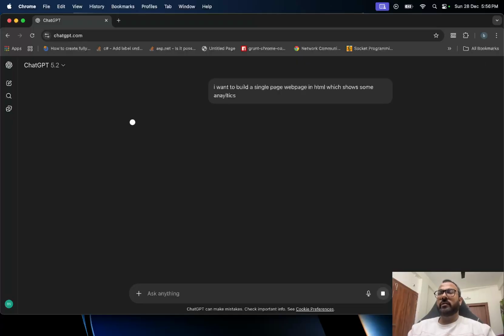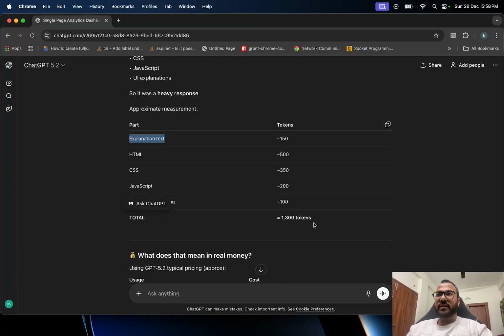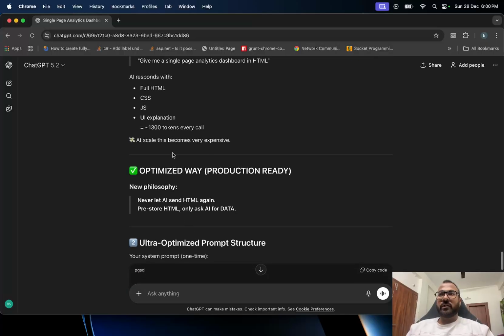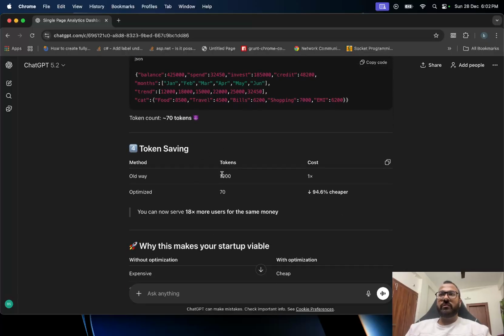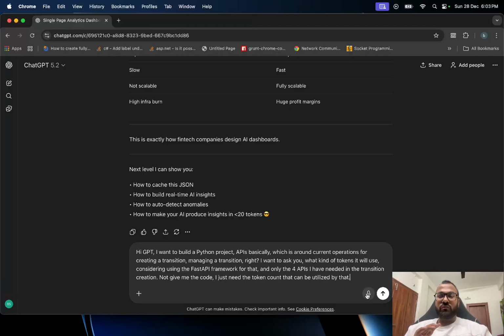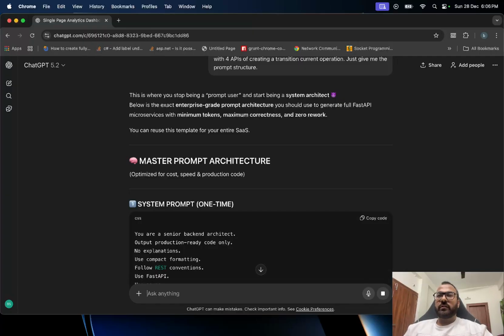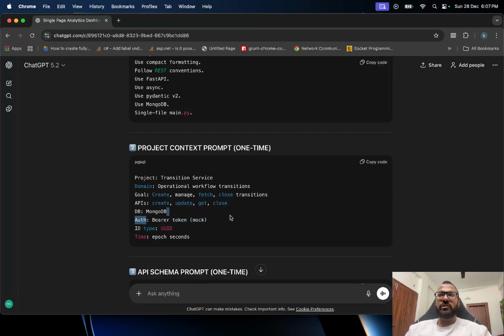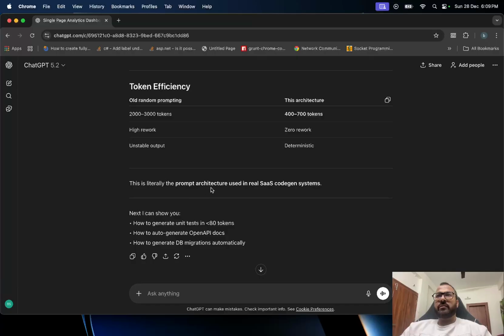Stop Using AI Wrong ❌ | Learn Prompt Engineering Like a Pro (2026 Guide)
In this video, I share:
• What Prompt Engineering really is
• Why 99% users get weak answers
• The simple formula I use to get perfect AI output
• How to make ChatGPT act like your developer, marketer, designer & manager
• Real prompts you can copy & use instantly

If you are a student, creator, freelancer, founder, or job seeker in 2026, this video can literally upgrade your life.

AI is not replacing humans.
Humans who know prompts are replacing everyone else.

🔥 Watch till the end — last prompt = GAME CHANGER.